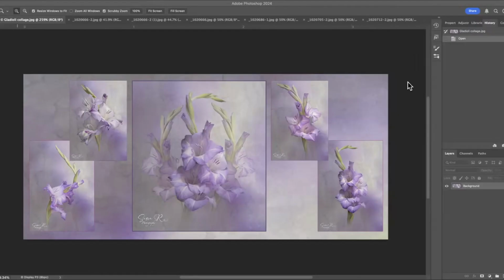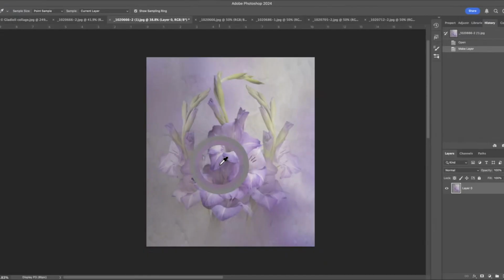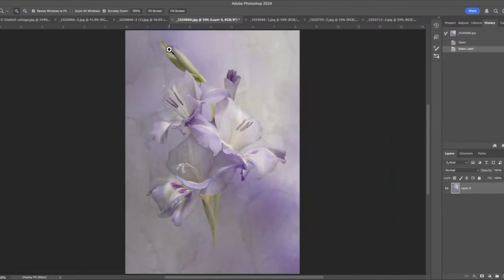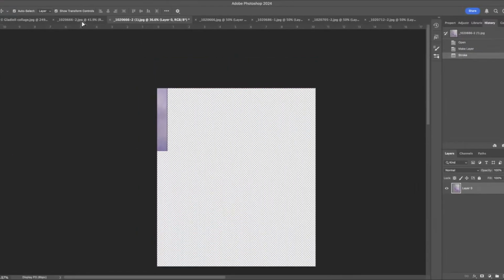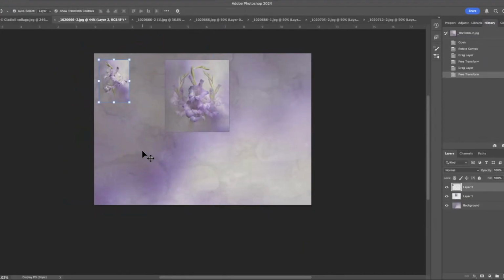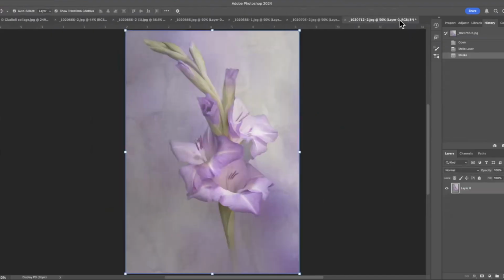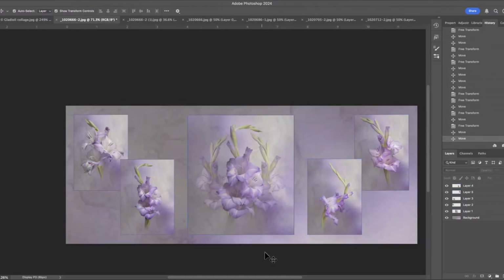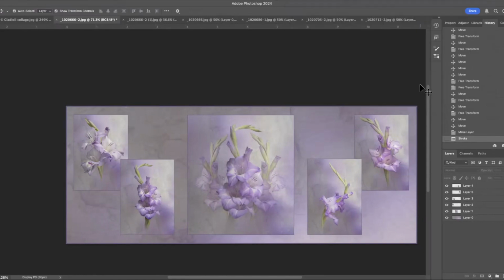How to create a floral panel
In this video I am showing you how to create a floral panel. Follow along with me and enjoy.

🌸 Floral Artistry – Live Fine Art Mentoring
I’m also now running my Floral Artistry live workshops for photographers who would like a more personal learning experience. These are small, friendly Zoom sessions where I work live on the photographers’ own images, talking through the creative process and answering questions as we go.

Sue 🌸
Susie R Photography